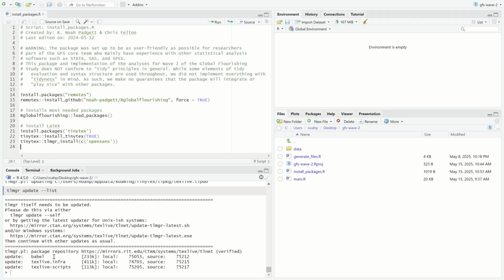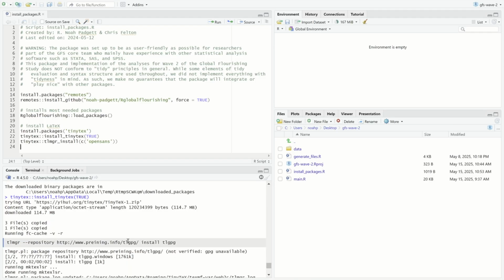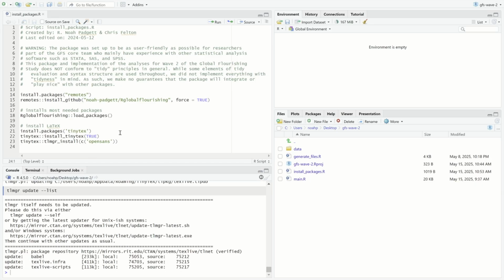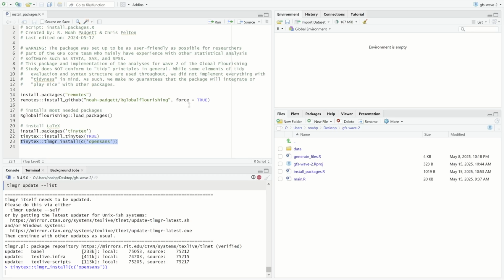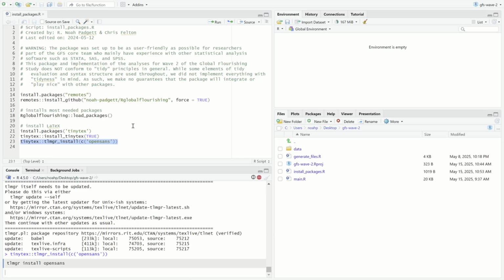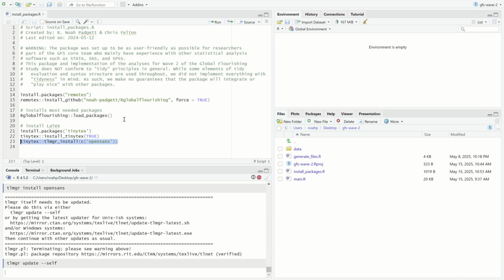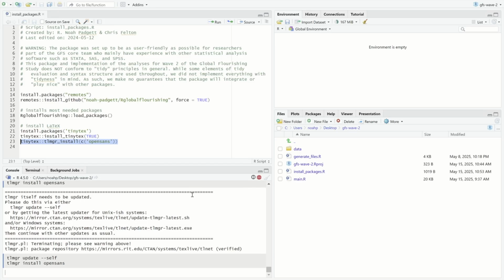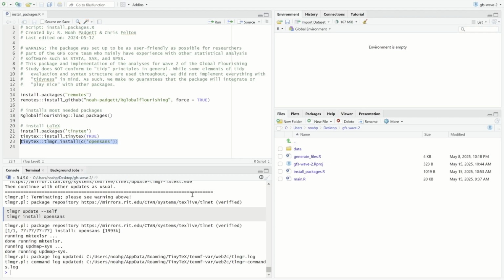Part 4 - More installing - Global Flourishing Study Wave 2 Analysis Tutorial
Continuation of installing R packages - tinytex.